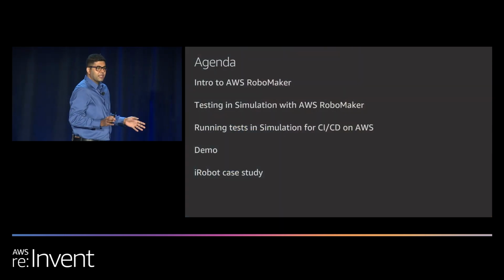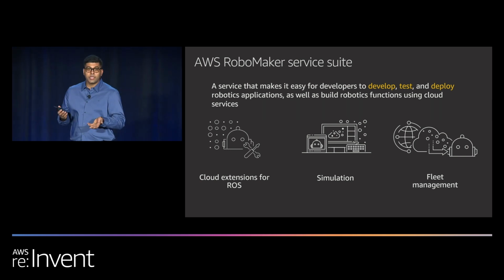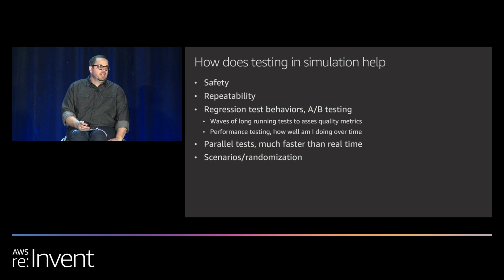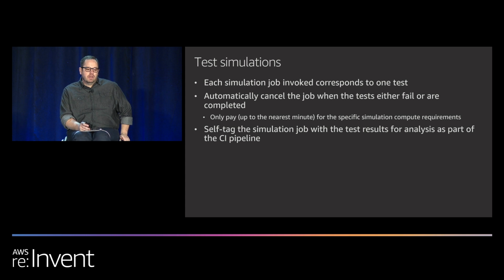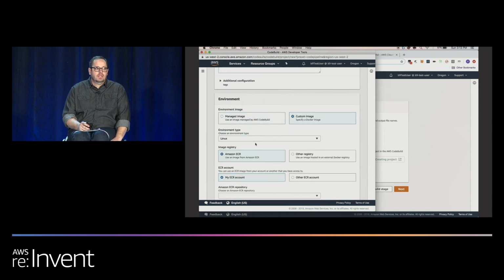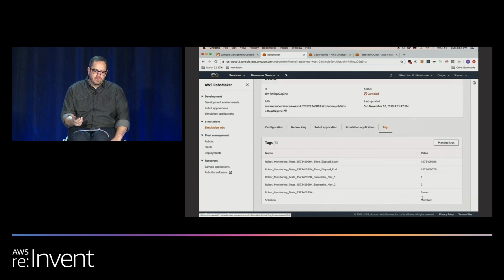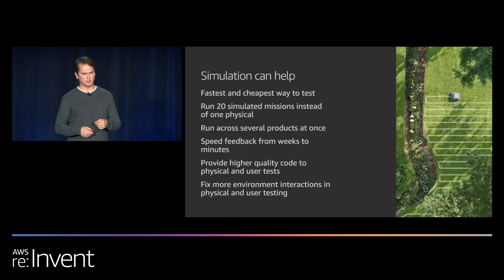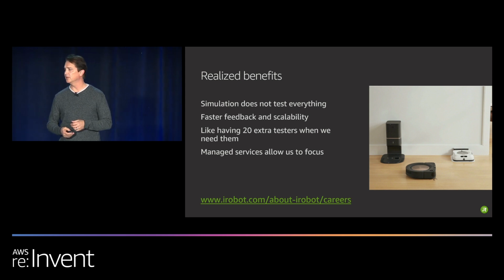AWS re:Invent 2019: [REPEAT 1] Running tests in simulation with AWS RoboMaker (ROB301-R1)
In this session, we dive deep into how AWS RoboMaker simulation works, and discuss customer use cases. We demonstrate how you can use AWS RoboMaker simulation to manage your continuous integration / continuous deployment pipeline to build your robotics applications. This is followed by a presentation and demo by iRobot.